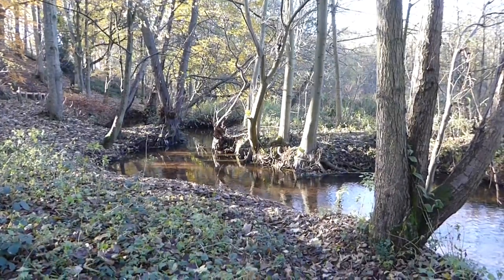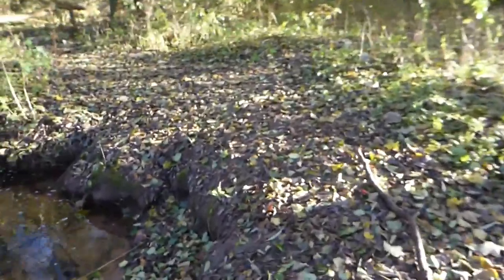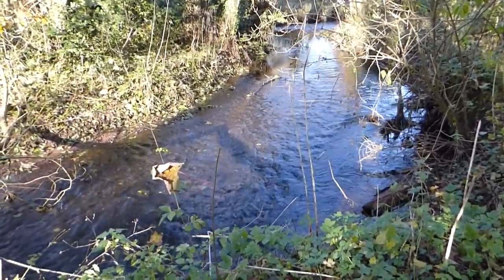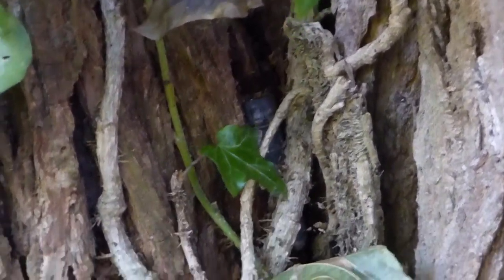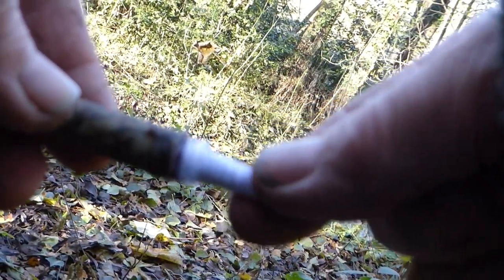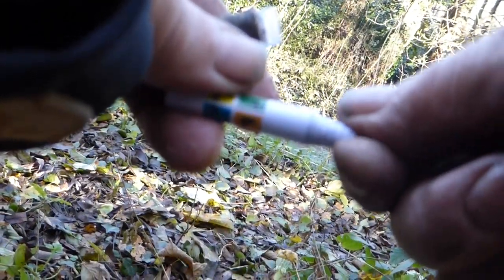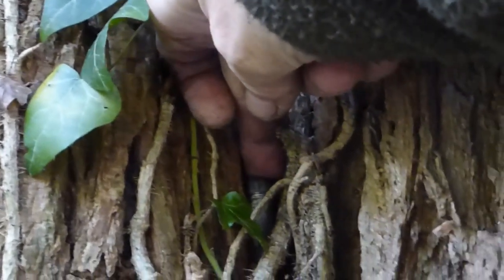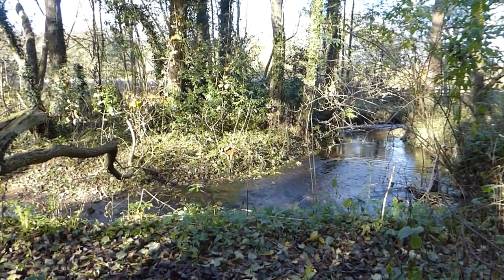Micro Camo Geocache hidden in Tree Ivy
Hiding a Micro Camo Geocache in Tree Ivy ! This is my second cache hide... on a circular walk through Spennels Valley Nature Reserve. LOOK for USER - Simball
It is a very small camouflaged tube with only room for a log !
Geocache, cache or hidden Treasure can be searched for using co-ordinates given on the - Geocaching.com website - You use a GPS to find this cache... it will bleep to say you are close ! The cache camo or camouflage is gorilla tape.